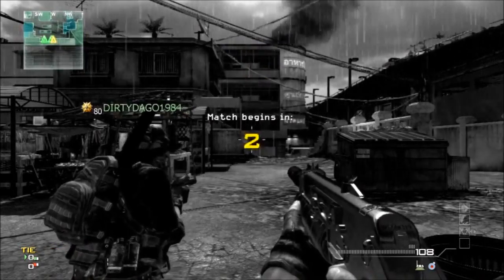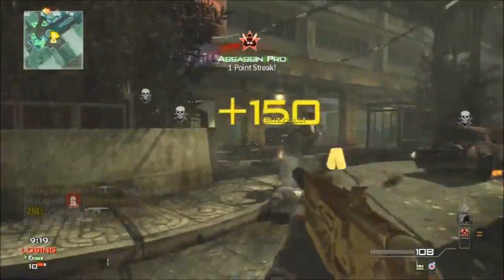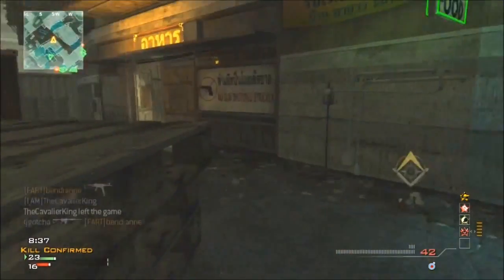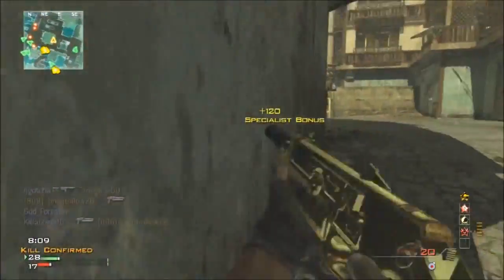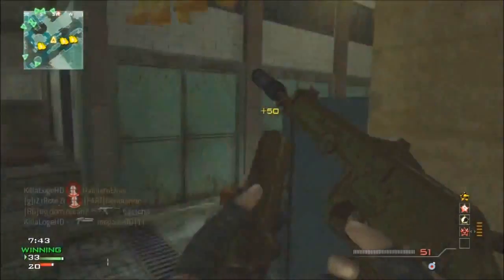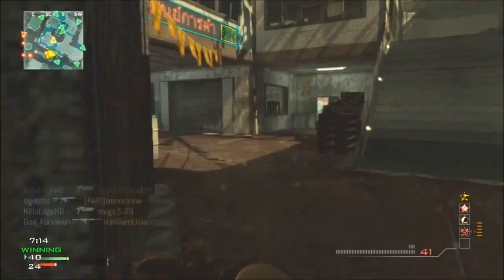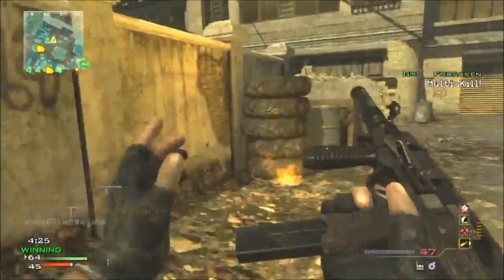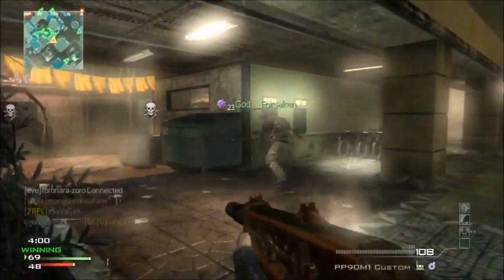MW3: 2:14 moab on bootleg!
thanks for the continued support everyone! :) commentary maybe a little iffy but thats just cause i am uploading this to a youtube friends channel and i wanted to give tips for the map